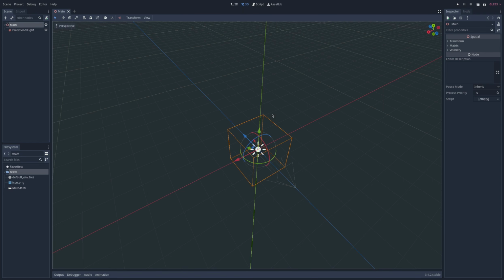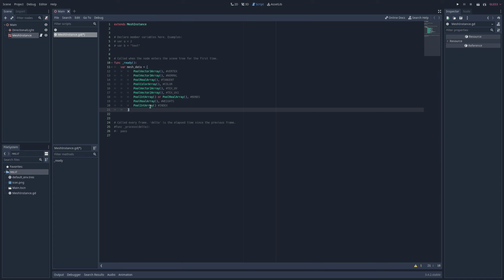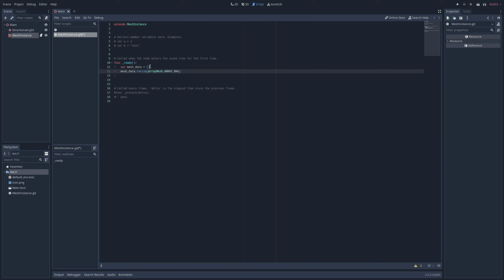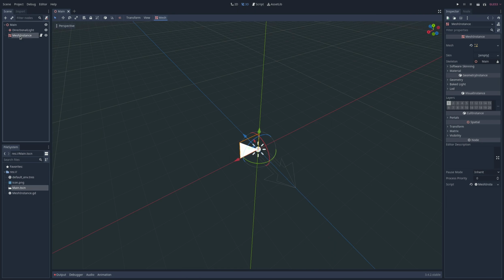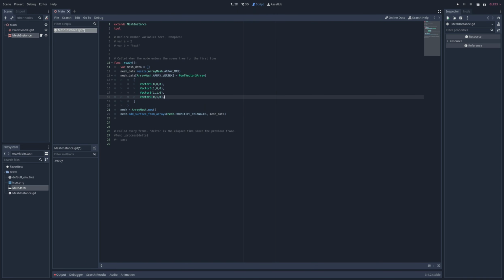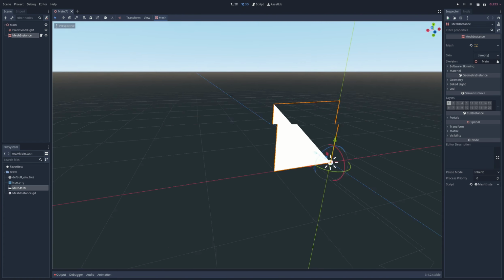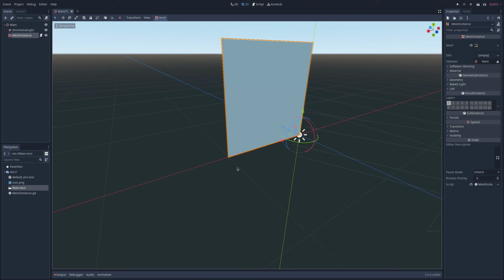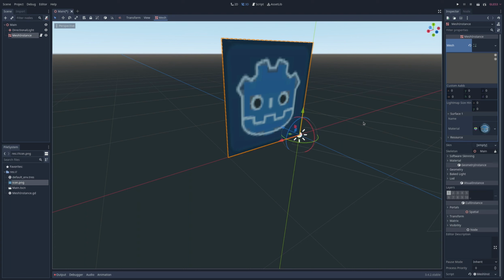Create Mesh with Code: ArrayMesh Basics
Learn the how to start out creating mesh with GDScript in the Godot engine